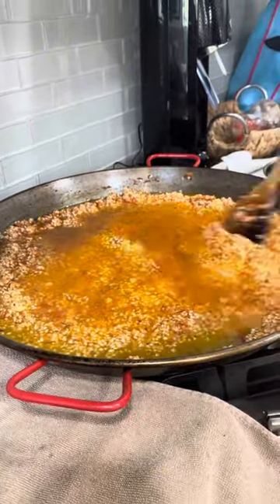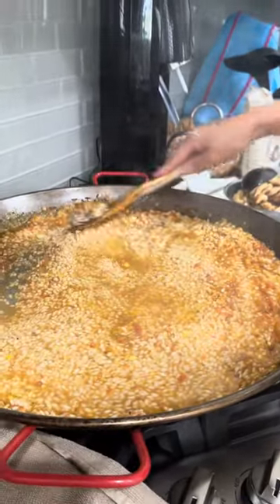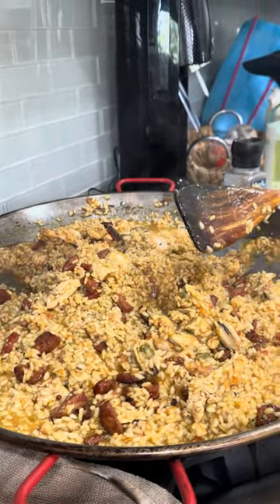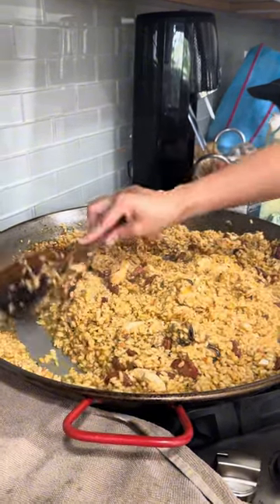How to make Paella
Our friend Hinny of Ginny’s Crumbs & Cravings made Paella .Such a unique way of entertaining  us on our annual get together in her lovely home in Thousand Oaks , CA - 09/02/2023